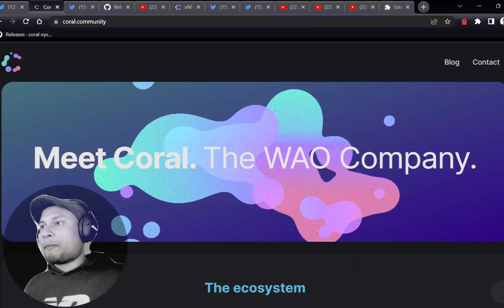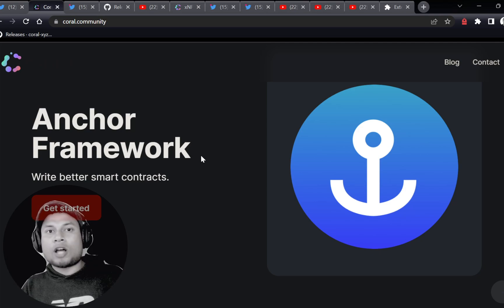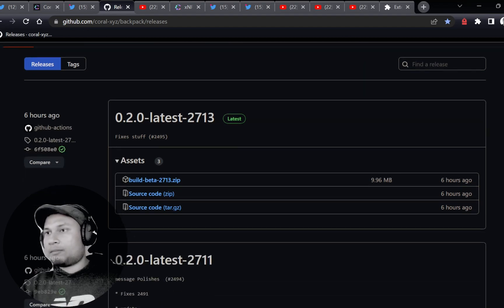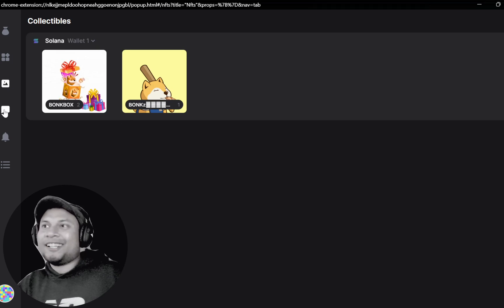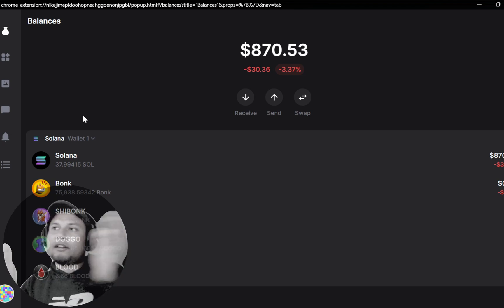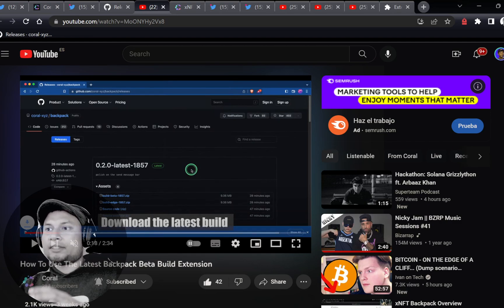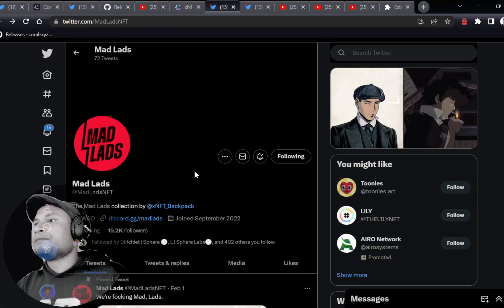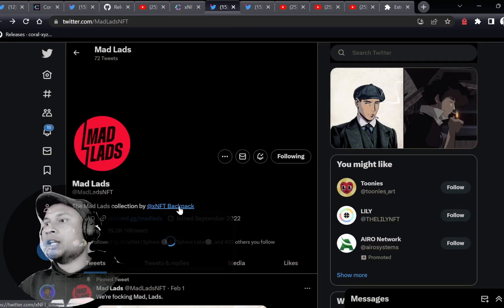The Coral Economy — Anchor⚓, xNFT Backpack🎒, MAD Lads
Publish permissionless Crypto & Web3 apps as xNFT(s)

invite code
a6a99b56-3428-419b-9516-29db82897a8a